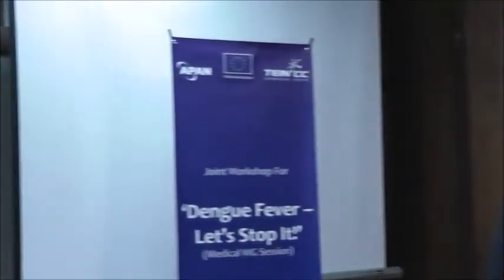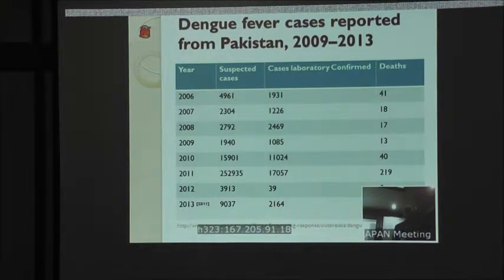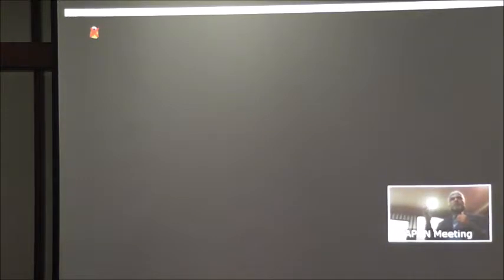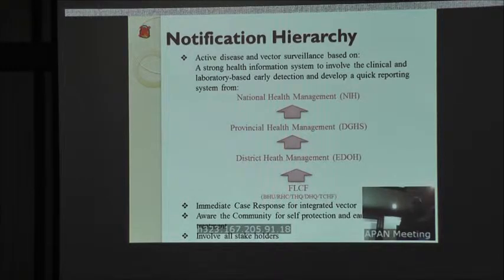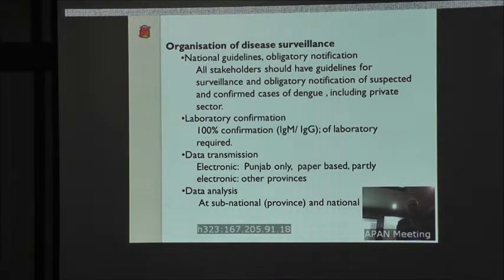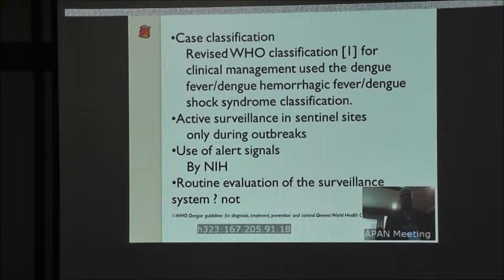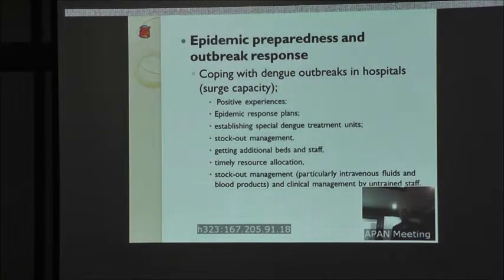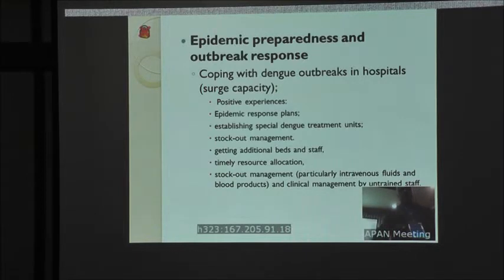Dengue Fever: Surveillance, forecasting and response in Pakistan by Dr. Saleem M. Rana, Pakistan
APAN-TEIN*CC Session: Dengue Fever - Let's Stop It!
20 January 2014
APAN37 Meeting, Bandung, Indonesia

"Dengue Fever: Surveillance, forecasting and response in Pakistan"
Dr.Saleem M. Rana, PhD Health Services Academy Cabinet Division, Government of Pakistan. Chak Shahzad, Islamabad.